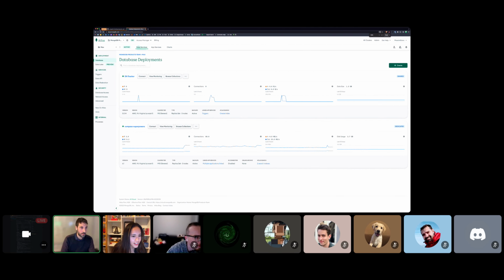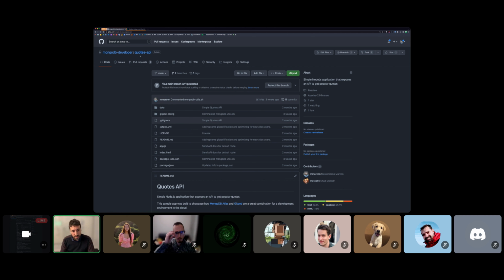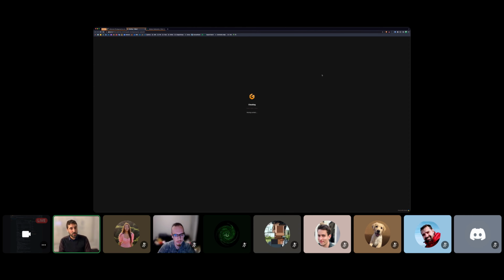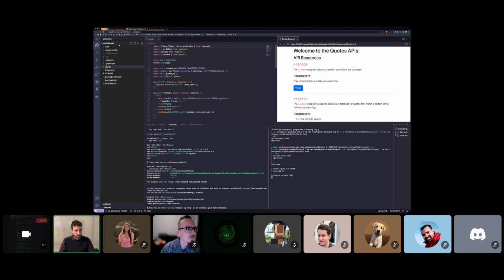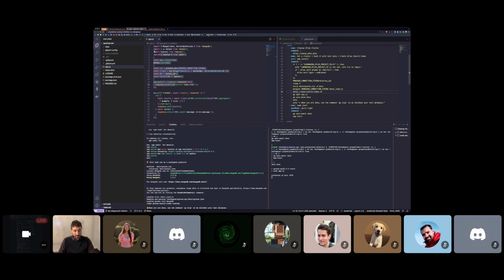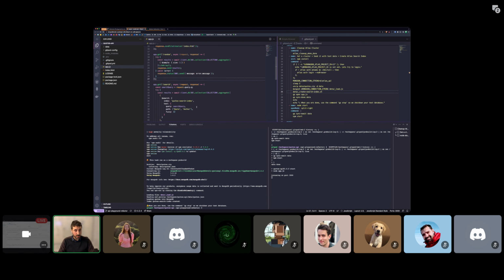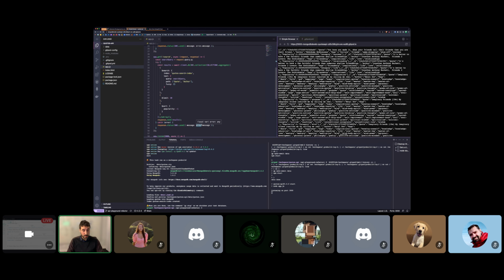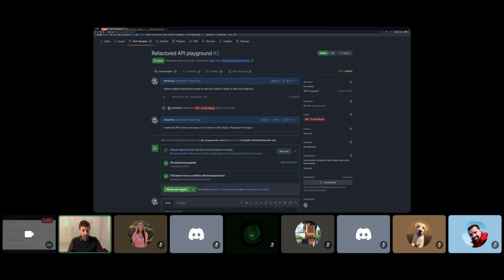Community Office Hour: Using MongoDB with Gitpod 🤝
Gitpod Community Office Hours are back! Join us with the community for an hour to discuss all things Gitpod. ✨